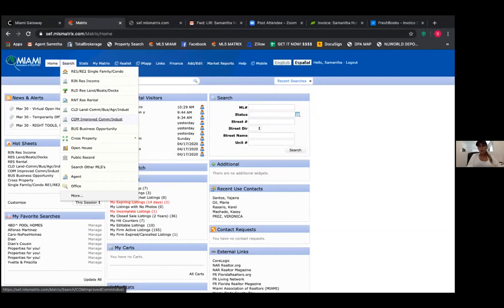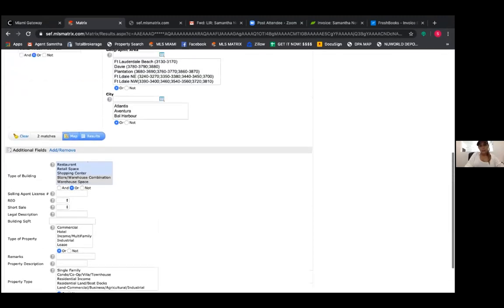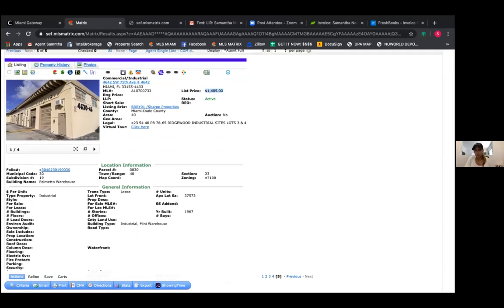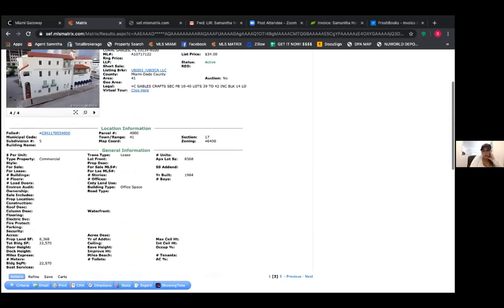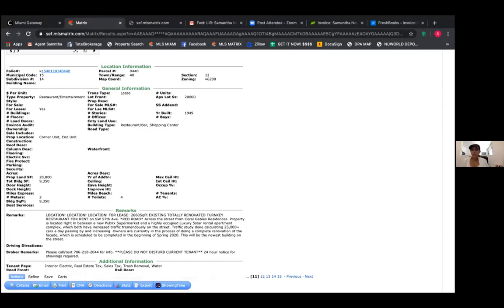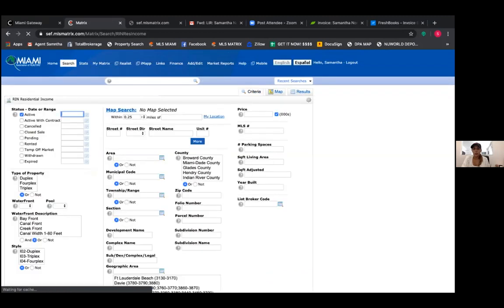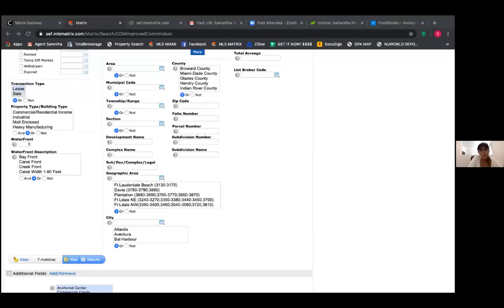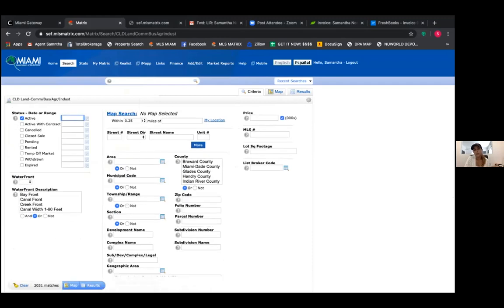How to find commerical properties on the Matrix with Samantha Noriega, and commercial Q&A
Thanks Sam
LIFESTYLE INTERNATIONAL REALTY West Gables